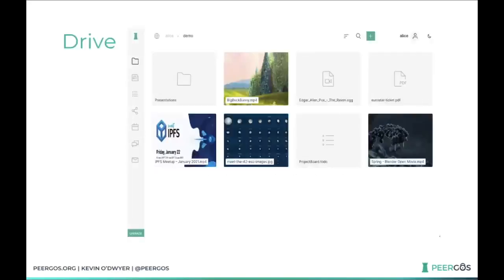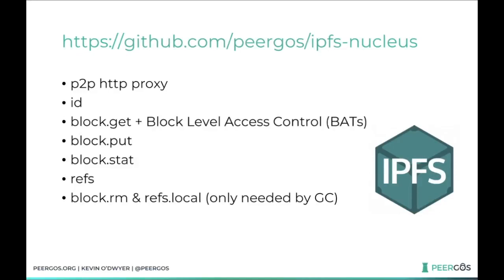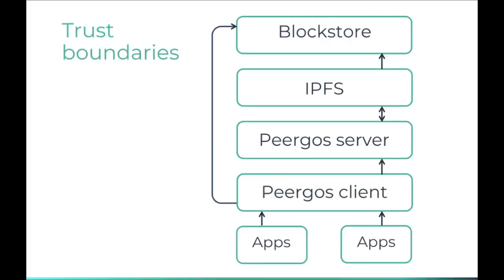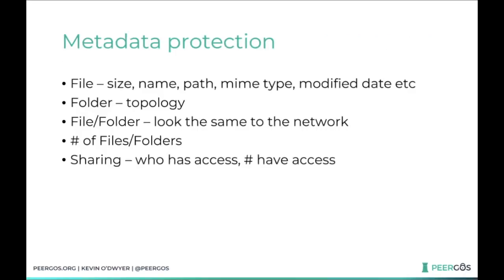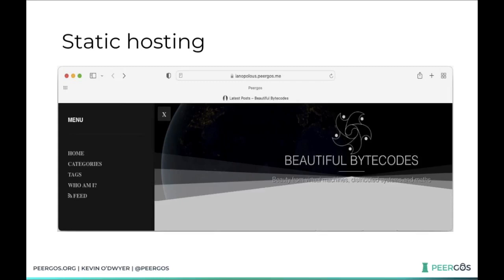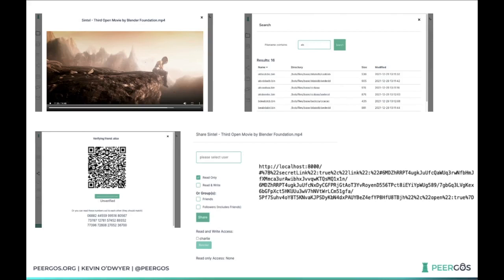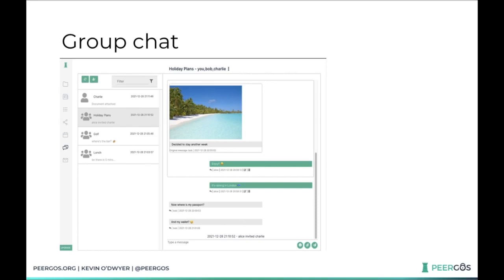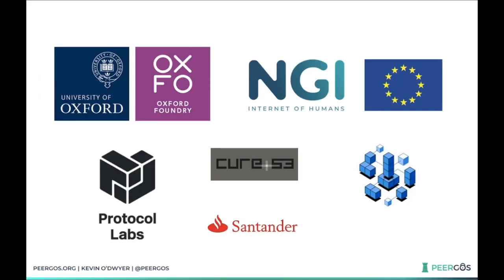Peergos - a P2P, E2EE and access-controlled self-authenticating web protocol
Peergos gives users total control over their data. That means: Where it is, Who can see it, Who can't see it.

Used as a global file system, Peergos provides a private space where you can store, share and view your media and documents. Individual content can be shared outside peergos via secret links and whole static sites can be hosted via a gateway.

Used as an application platform, Peergos provides productivity tools like a calendar, todo/project boards and document viewer/editors. In the near future users will be able to add their own applications using the same secure application protocol.

Used as a communication platform, Peergos provides a social media feed, group chat and an email bridge.

Peergos is open source and self-hostable.

This talk with introduce Peergos. It will expand on the project's goals, its architecture and some of the technical details. It will provide a walkthrough of the current functionality and a sneak-peak of what the future may hold.

This talk was presented at FOSDEM 2022.